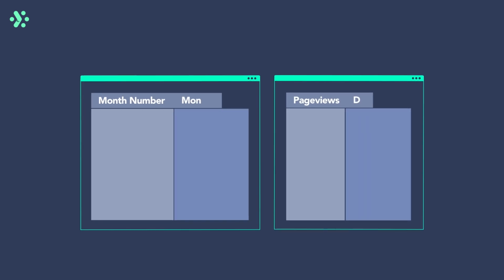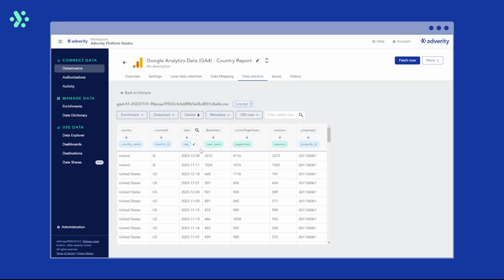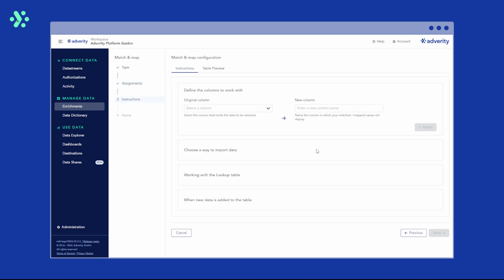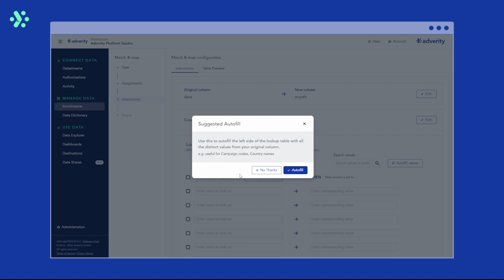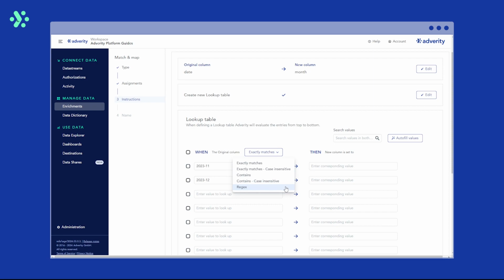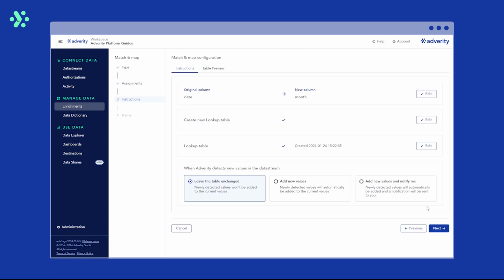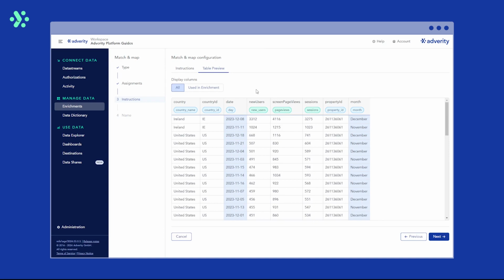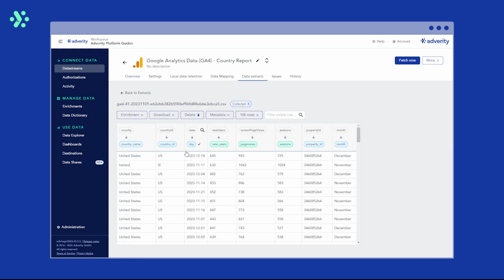Adverity Platform Guide | How to use Adverity’s Match & Map enrichment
In this Adverity Platform Guide, learn how to set up a Match & Map enrichment to quickly and automatically match values in your data to values in a reference or look-up table and then map the associated values to a new column.

00:00 Intro
00:18 What is Match & Map?
01:01 How to use Match & Map